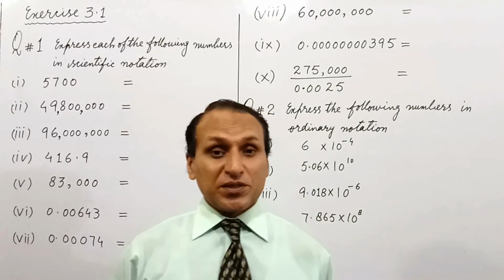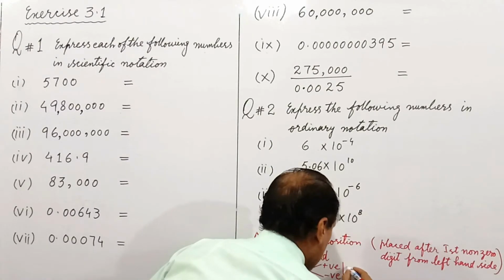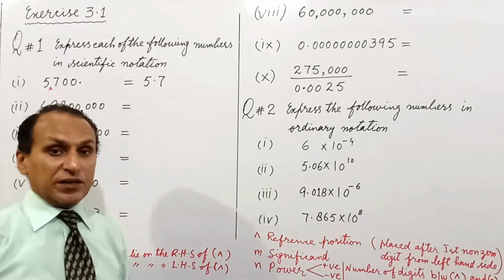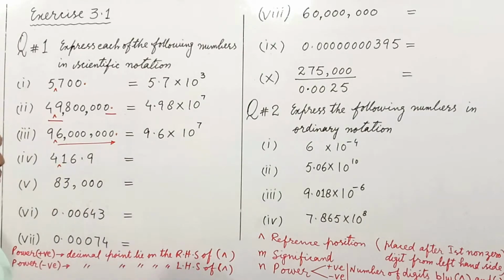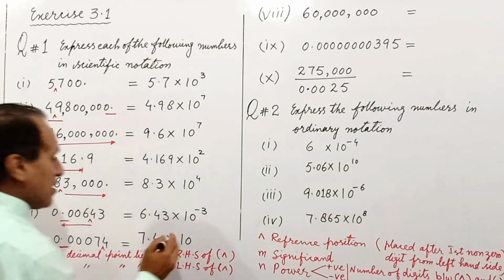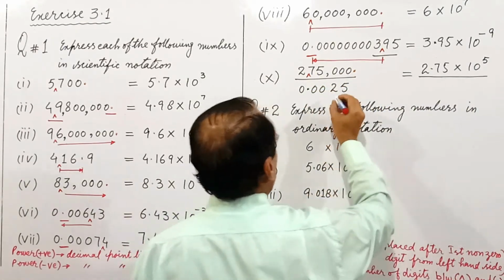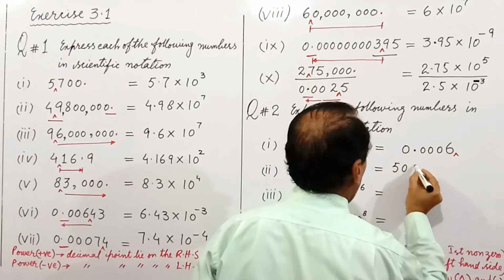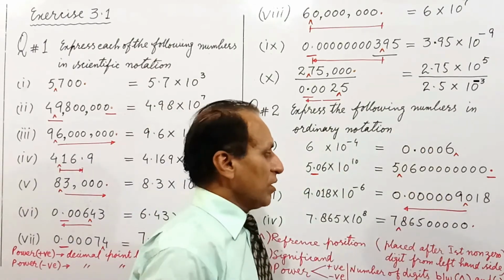Math-9 Exercise 3.1 Standard Form or Scientific Notation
How a number can be Converted from Standard Form to Scientific Notation or  Scientific Notation to Standard Form? this tutorial will help you to learn the conversion of the numbers from one form to the other.